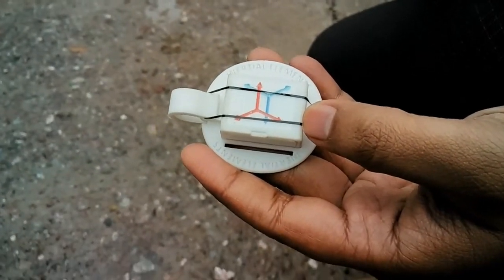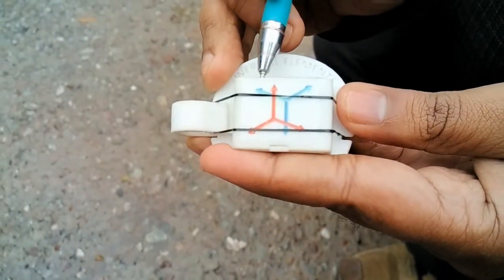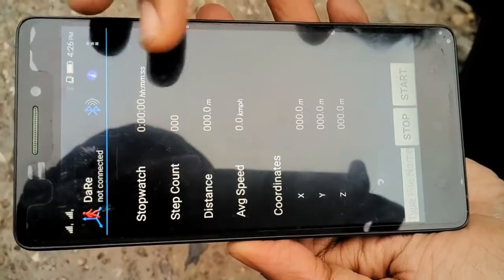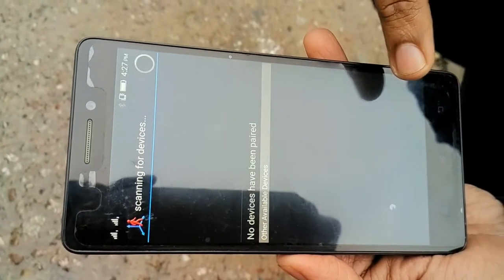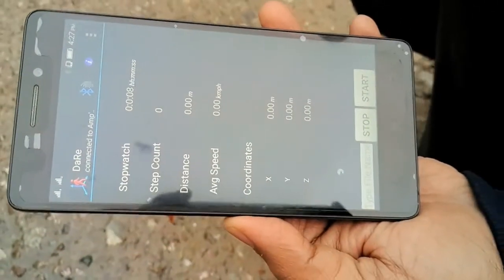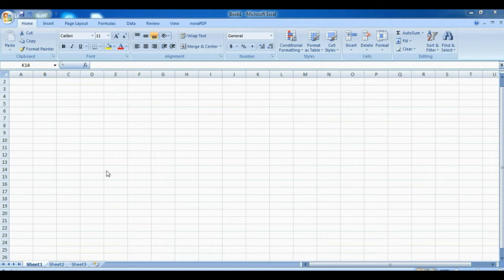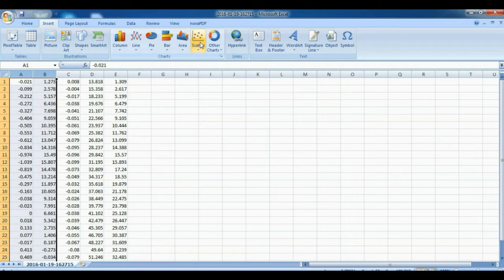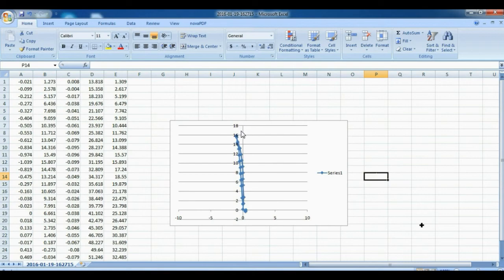Pedestrian Dead Reckoning with Foot Sensors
The video demonstrates how to use foot-mounted sensor - the Osmium MIMU22BTP - for pedestrian navigation w/o GPS or any other infrastructure. Follow simple steps as mentioned in the video to connect MIMU22BT with the Android Application DaRe and collect realtime pedestrian navigation data.